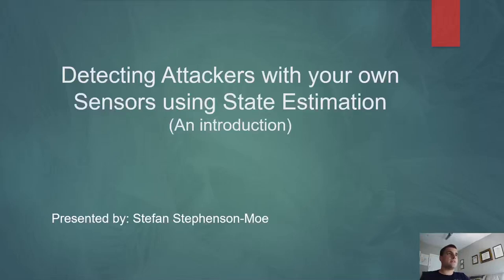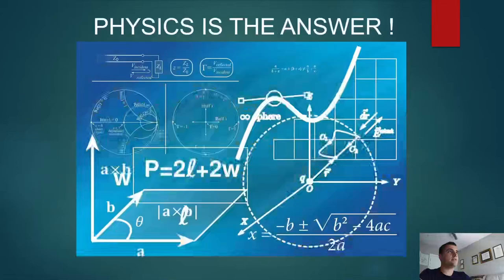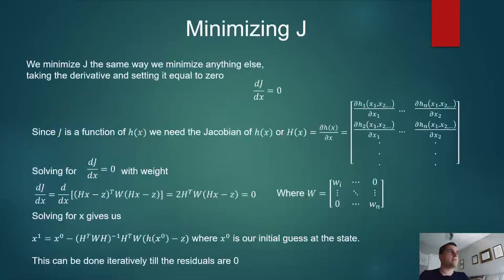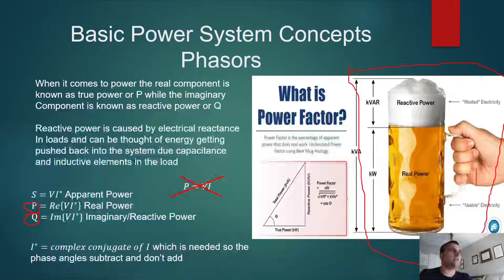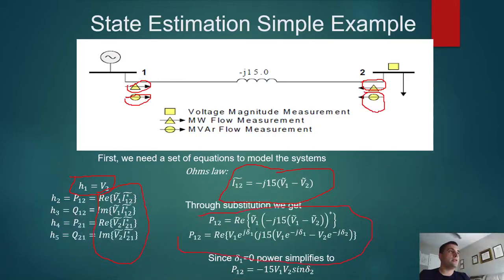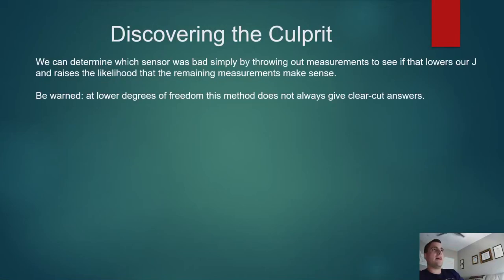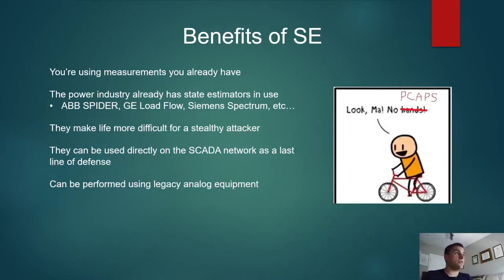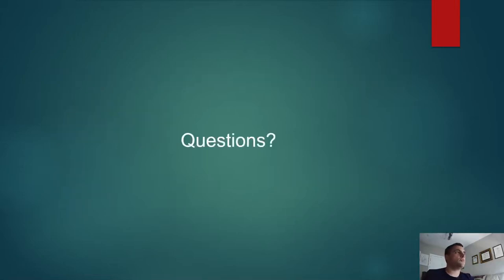DEF CON 29 ICS Village - Stefan Stephenson-Moe - Detecting Attackers with State Estimation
As OT technologies like PLCs and RTU become smarter and more capable of running standard operating systems, the concern of malware infecting OT technologies has become more of a realistic threat. In cases like Stuxnet where the attacker wishes to cause damage to a system while keeping the user unaware it must do so by modifying sensor data that would alert the user to a change in the system. State estimation is a technique used in the Power Industry to detect when sensors are providing garbage data. In this talk I plan to explain how state estimation works and how it can be applied as a technique for detecting an attacker attempting to manipulate sensor data for nefarious purposes.